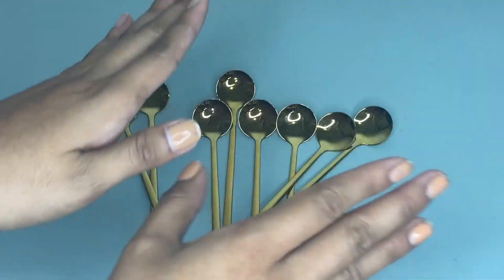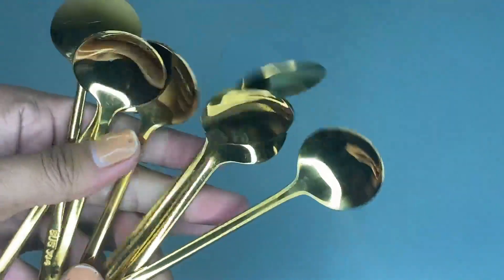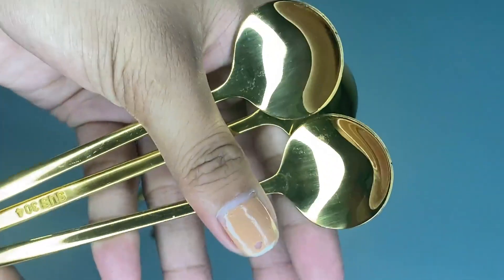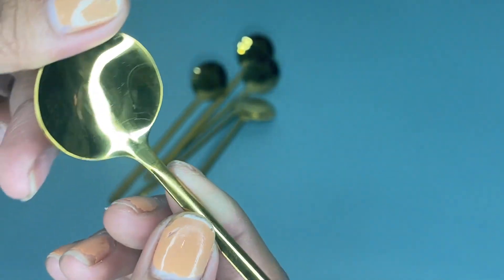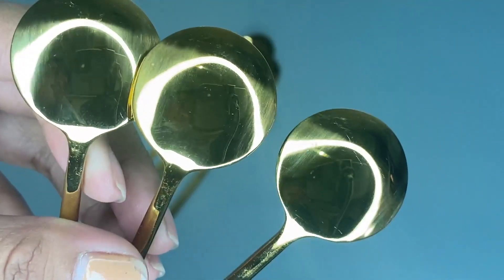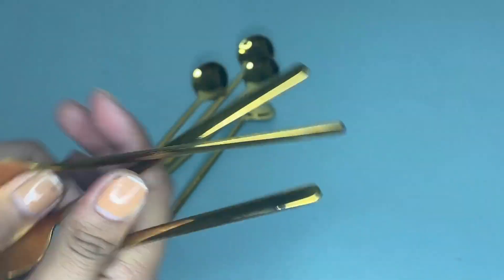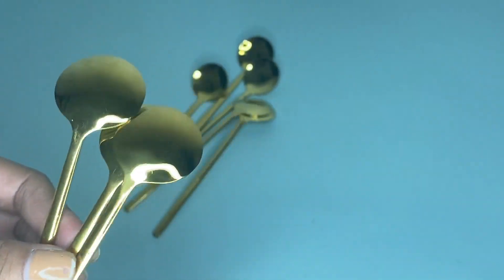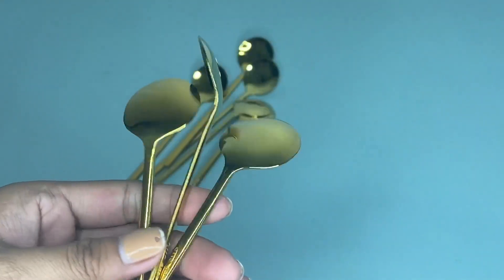Review About Gold Plated Stainless Steel Espresso Spoons